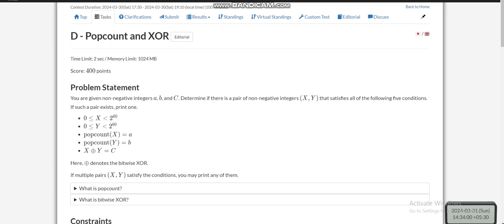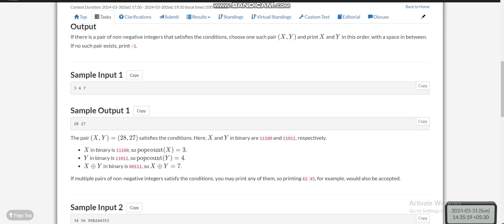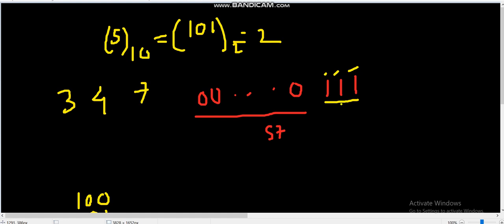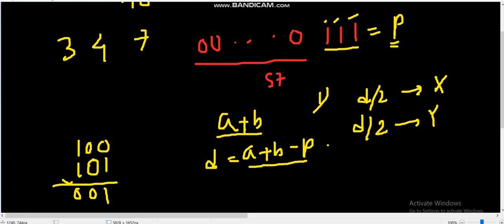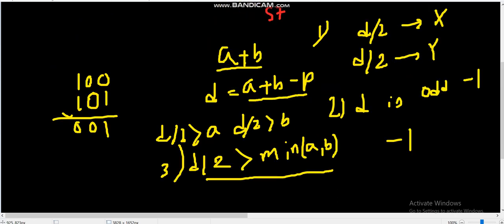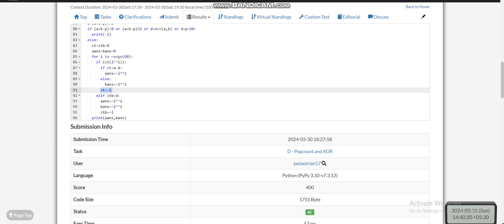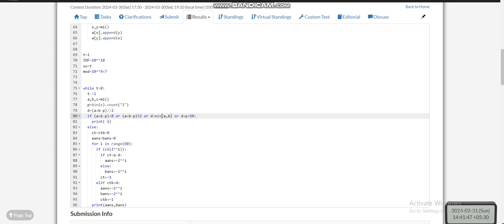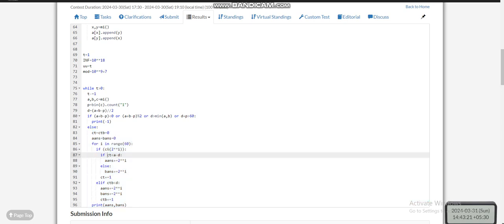D - Popcount and XOR (AtCoder Beginner Contest 347)